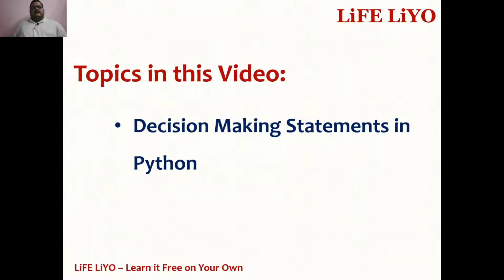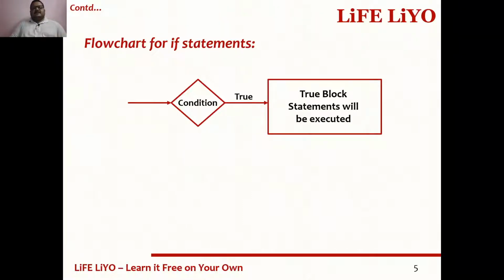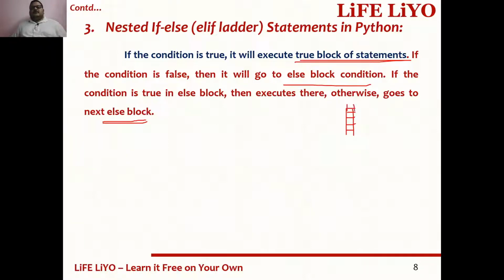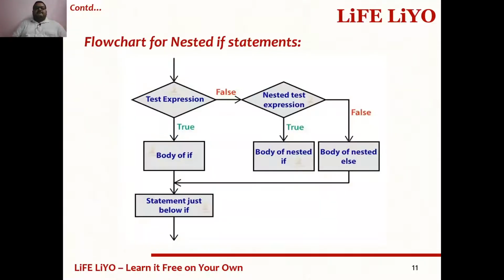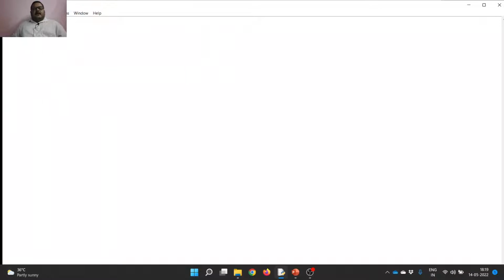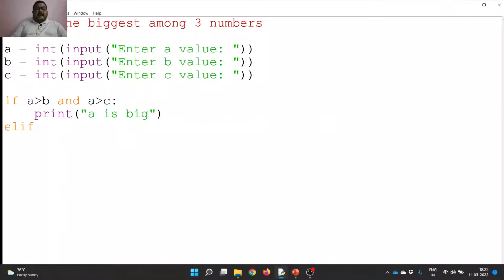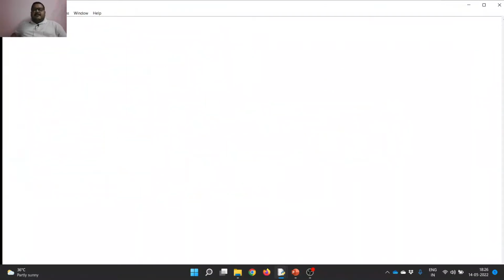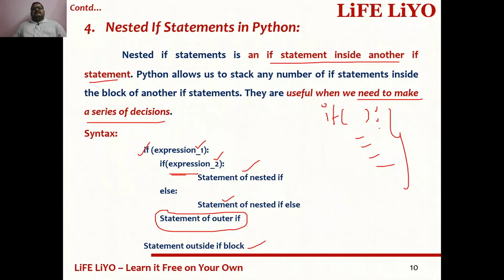Decision Making Statements || Python Decision Making Statements || Control Structures in Python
In this Video, I have discussed about:
Decision Making Statements in Python:
1) if statement
2) if else statement
3) elif statement (nested else if statement)
4) nested if statement